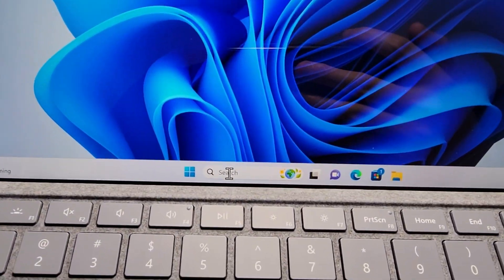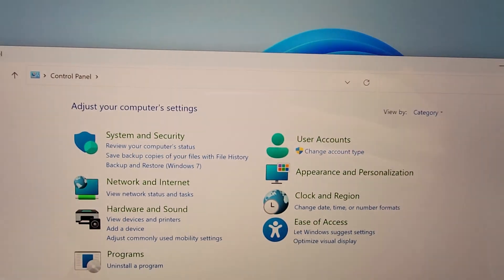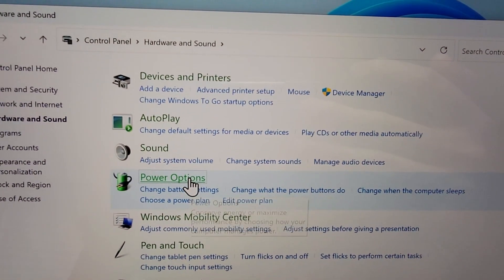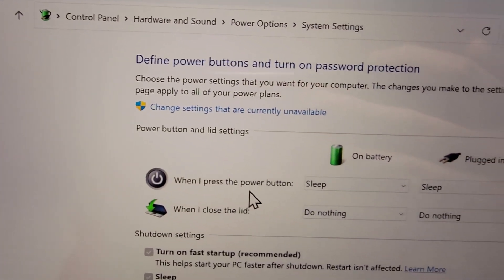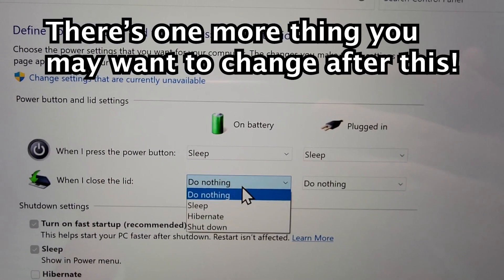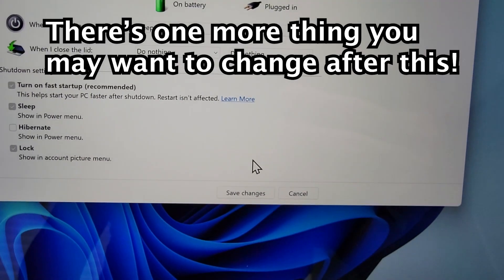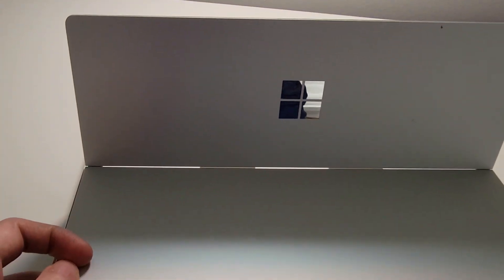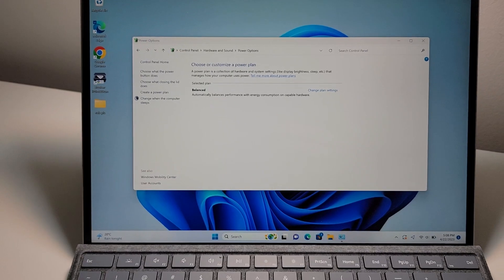How to Keep Laptop Screen On When Lid Is Closed Windows 11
How to prevent your Windows 11 laptop from going to sleep and screen turning off when closed. Microsoft Surface Pro 8 used.